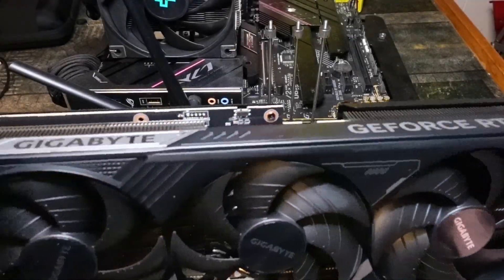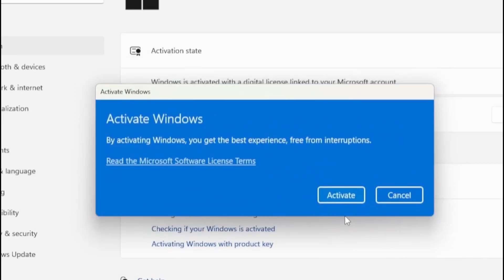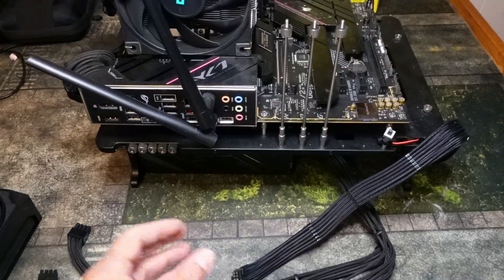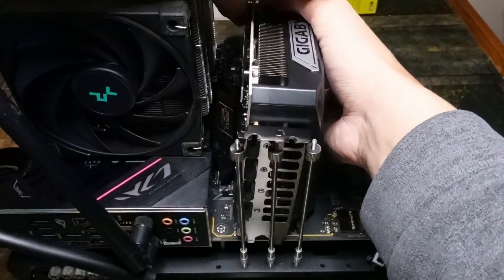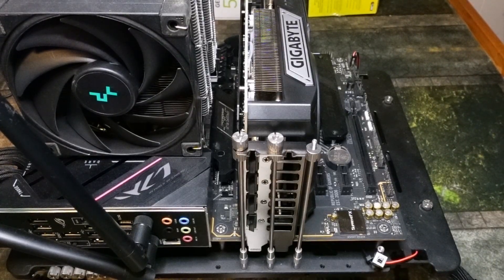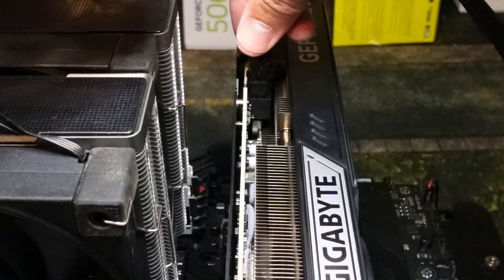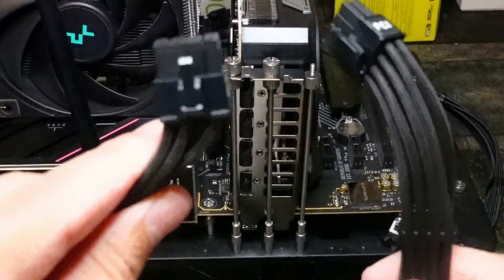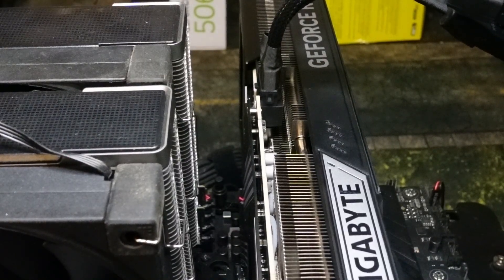5070 TI Install guide: Everything you need to know about 12vhpwr cable and how to SAFELY install it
Watch this video before you watch this one

This guide will tell you everything you need to know to safely install your 5070ti using the 12vhpwr adapter that comes with your gpu, or the adapter that comes with the gpu.

Be quiet power supplies

Msi power supplies